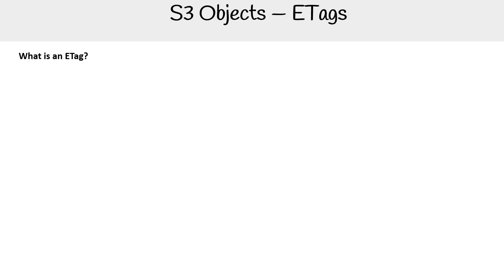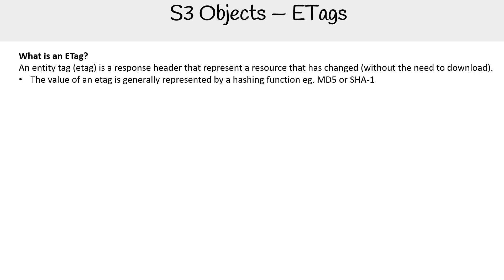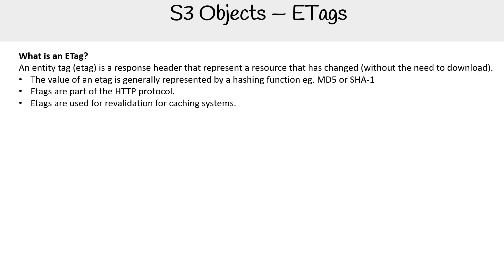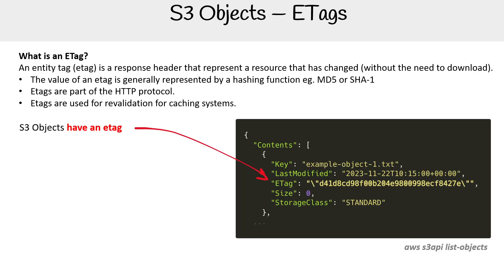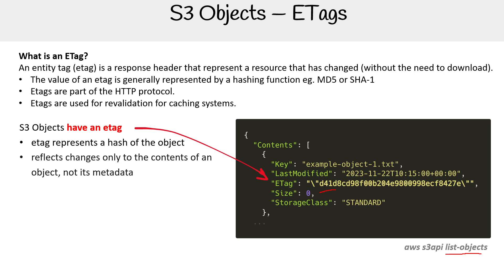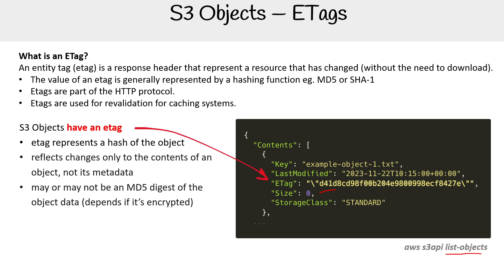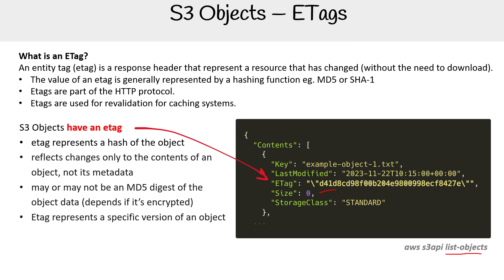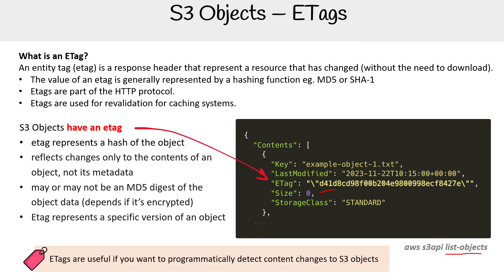Amazon S3 Object Etags - AWS Course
Discover how Etags in Amazon S3 help track changes to objects. Learn how to use them for validating object integrity.